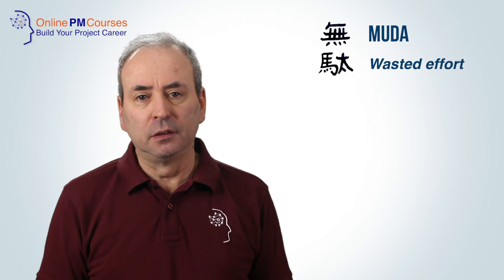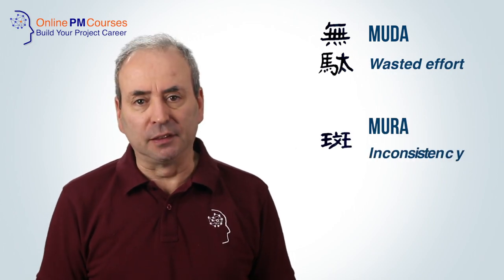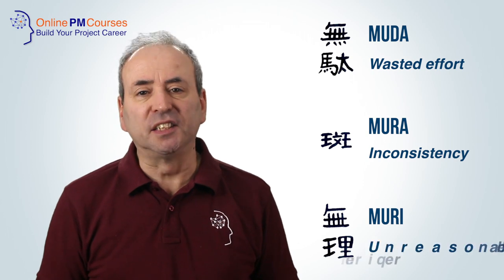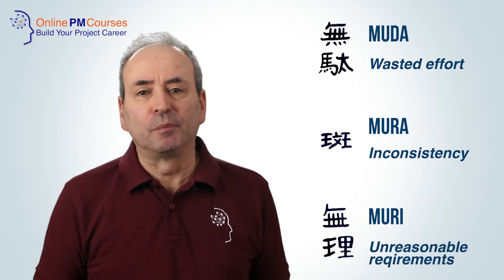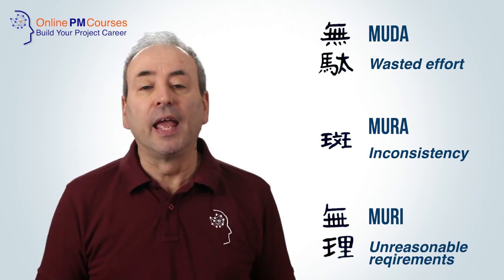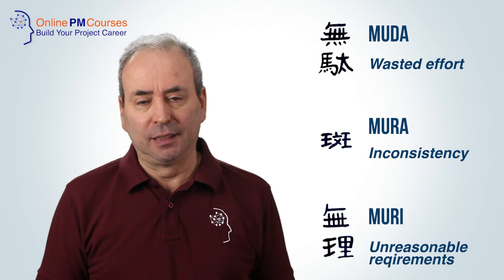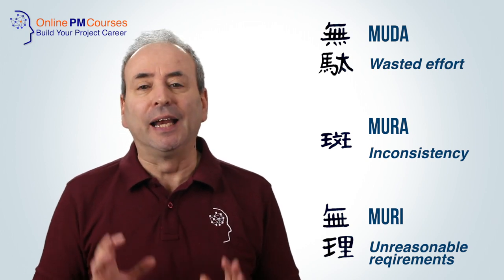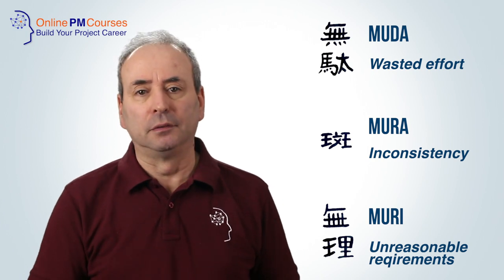What are Muda, Mura, Muri? And, what are the 7 Wastes of Lean?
In Japan, waste is generally known as ‘muda‘, meaning wasted effort. In fact, there are other forms of waste: ‘mura‘ and ‘muri‘.
• Muda: Wasted effort
• Mura: Inconsistency
• Muri: Unreasonable requirements

And, what are the 7 Wastes of Lean?

Taichi Ohno revolutionized productivity at Toyota, to produce the Toyota Production System (TPS) – the forerunner of Lean Production.

The starting point for Ohno’s reforms was the idea of waste, or ‘Muda’.

Ohno wanted to eliminate all possible forms of waste. So, he identified the seven categories that are often known as the ‘Seven Wastes’.

1. Defective Production
2. Overproduction
3. Waiting
4. Transporting
5. Inventory
6. Motion
7. Excessive Processing

Some people add other wastes to Ohno’s original seven, most commonly placing Non-used employee talent (wasting skills) between number 3 and 4 in my ordering, so create the mnemonic acronym: DOWNTIME.

Ohno also developed a system of signboards that track the progress of goods through the manufacturing process, which are called ‘Kanbans’. The kanban board is now widely used in managing software projects under agile project management methodologies.

So, what of Mura and Muri
Less is said about these in the Production environment. But I believe they are both vital to us, in the Project environment.
Mura: Inconsistency
We need to be adaptable and not stick slavishly to fixed methods. But it is also important to create consistency where we can, to produce a controlled project environment. Key elements of this are:
• Governance
• Control
• Efficiency

Muri: Unreasonable requirements
What Project Manager will fail to recognize unreasonable requirements as a source of waste. Wasted:
• Emotional energy
• Work
• Time
• Cost

Recommended Videos
Carefully curated video recommendations for you: